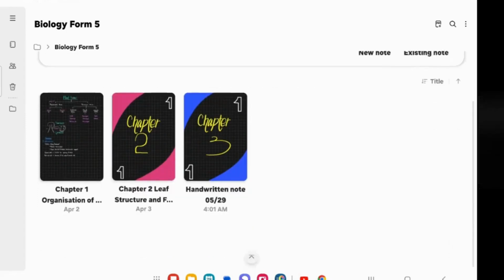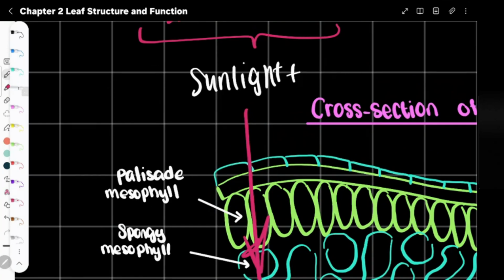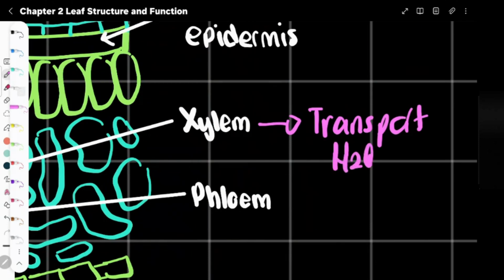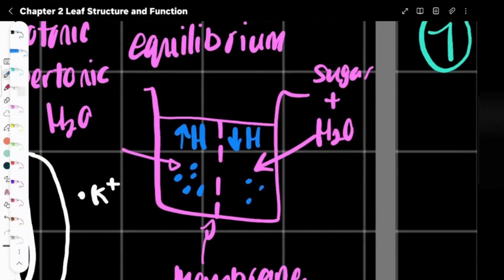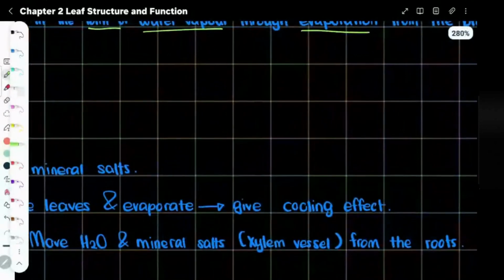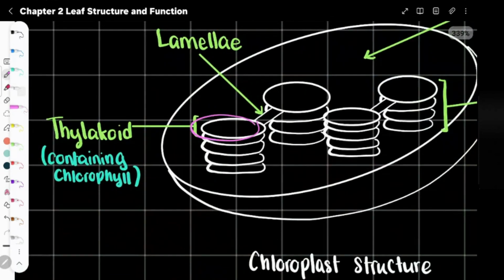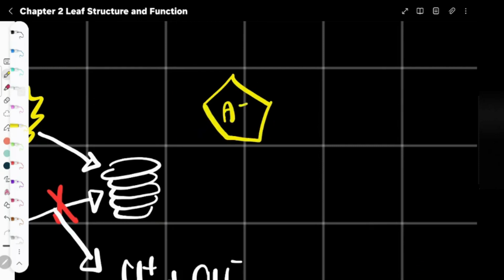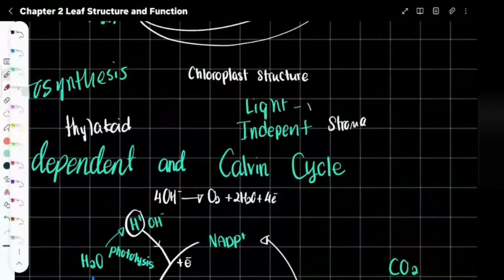Biology FORM 5 Chapter 2 || Leaf Structure and Function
This video covers KSSM Biology, Form 5 Chapter 2: Leaf Structure and Function.

This video playlist focuses SOLELY on making you UNDERSTAND the topic. While it won't guarantee an easy A+ for Biology, it will significantly enhanced your chances of passing SPM.

Please take note that I am a 17 years old, and learning alongside you, so if I were to make a mistake, don't be too harsh.

I also teach other subjects such as Chemistry and Additional Mathematics. For further inquiries, you may ask me down in the comments below.